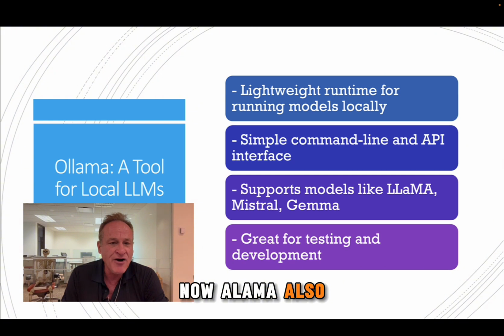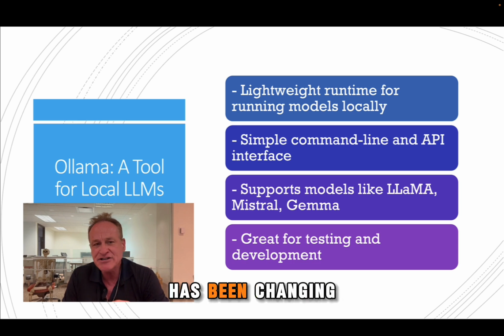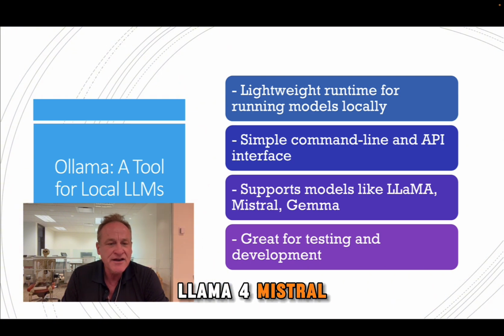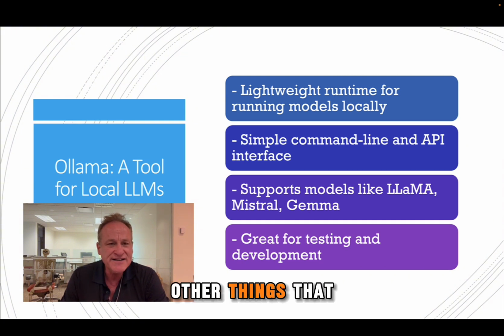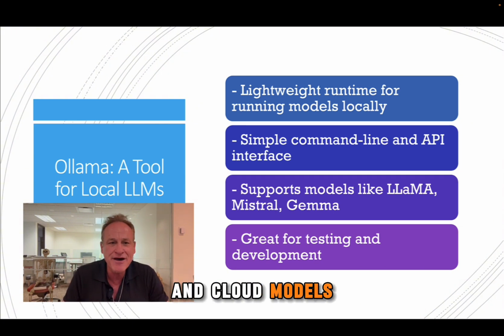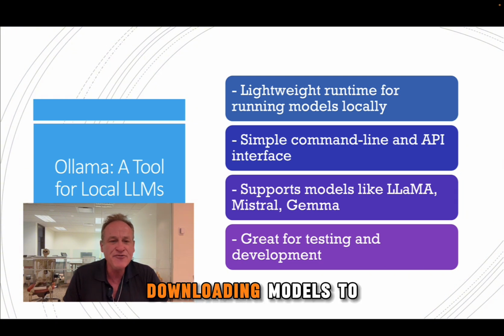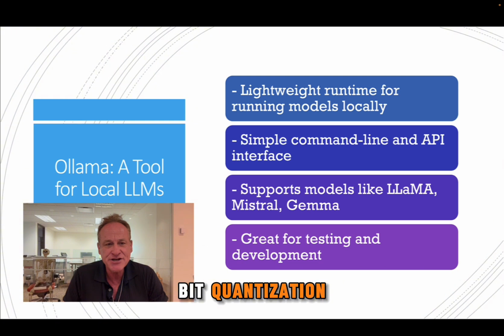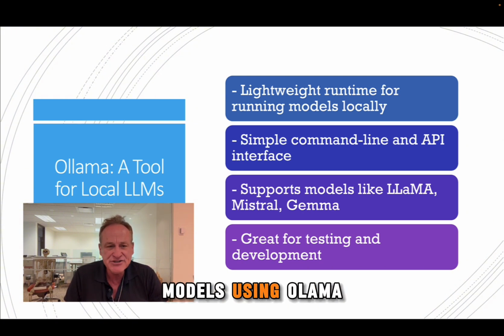Local LLMs - Ollama